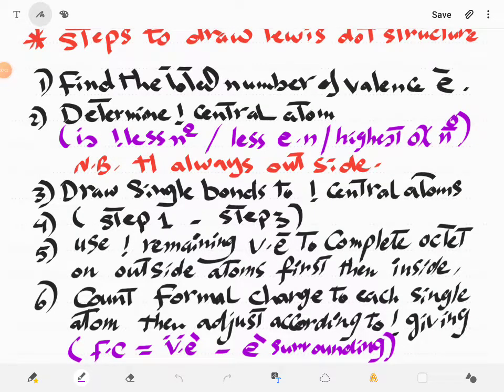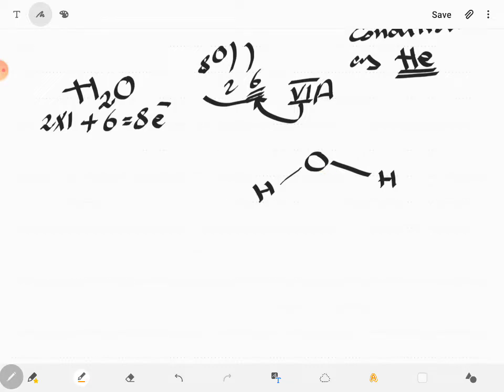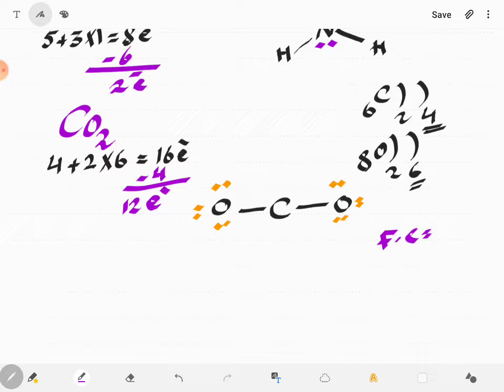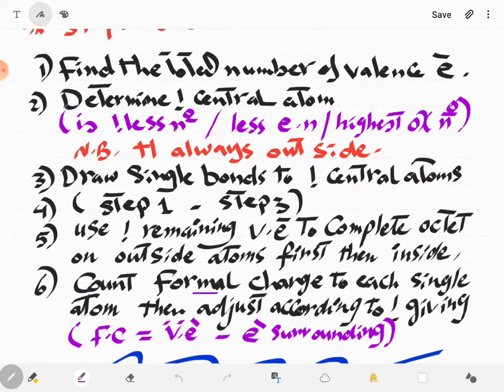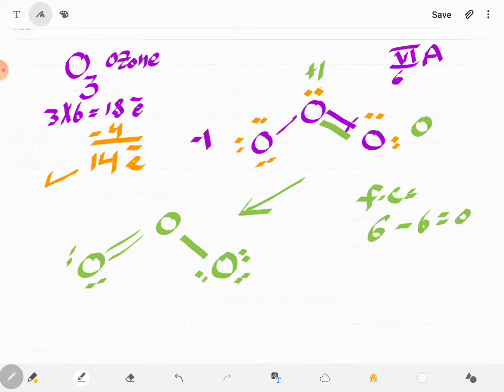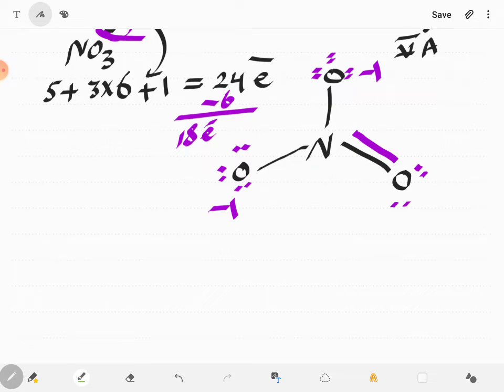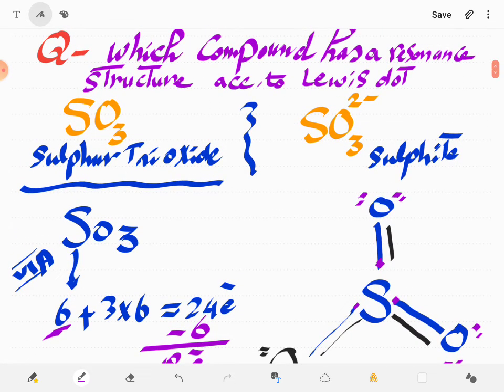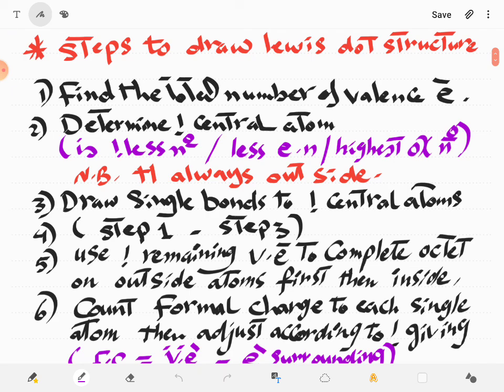lewis dot structures | octet rule |practice problems .قاعدة الثمانيات